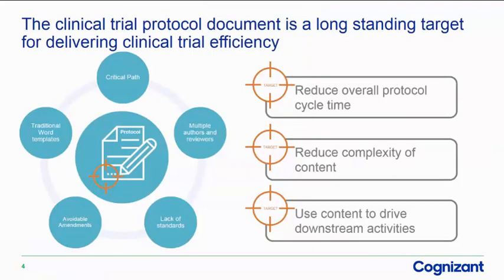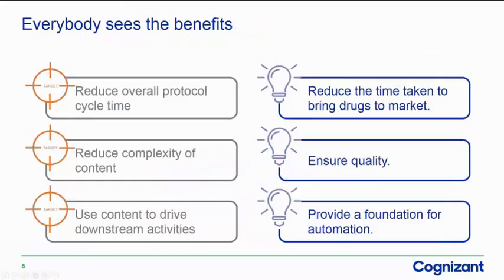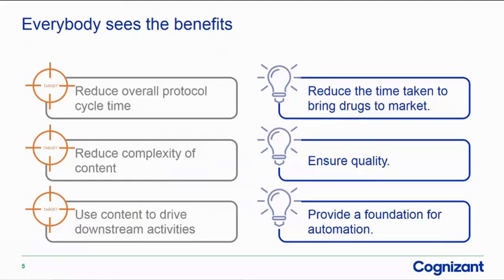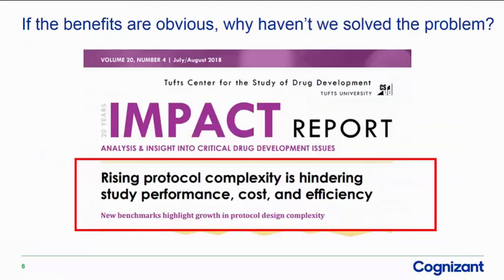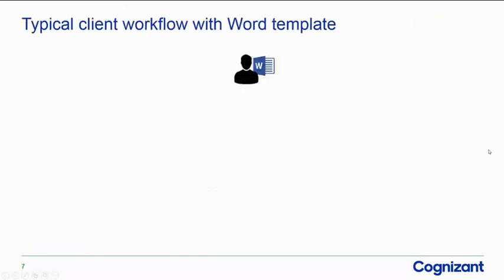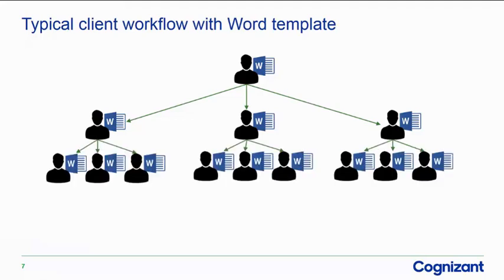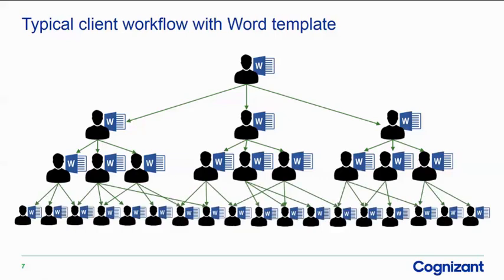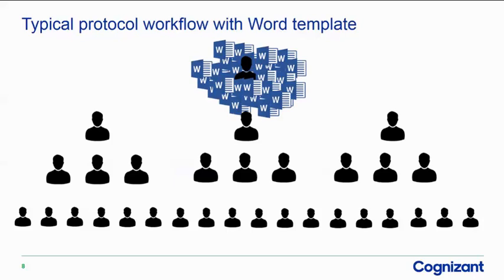Cognizant Faster Authoring Simpler Review Webinar Preview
How much effort do you waste during clinical trial protocol creation? How do you know? How do you fix it? If you’ve read any of our recent thought leadership or joined our session at SCOPE European Summit, you know that there are massive strides you can take today to improve your protocol process – across the themes of metrics, standards, and technology.